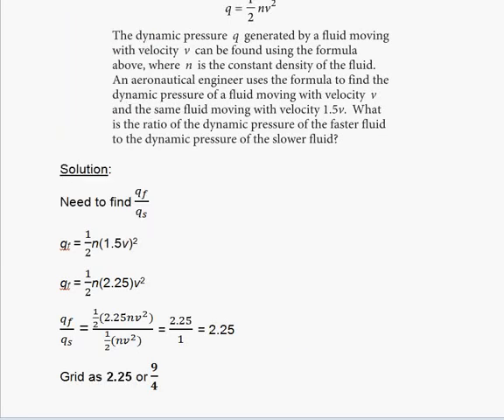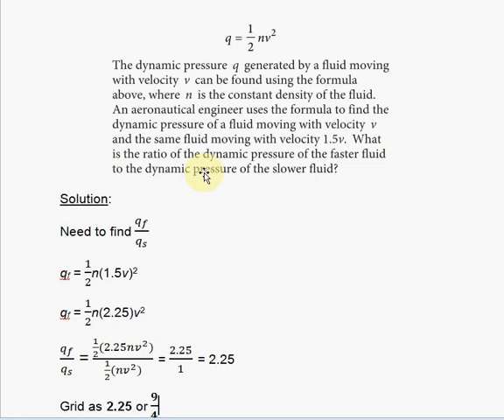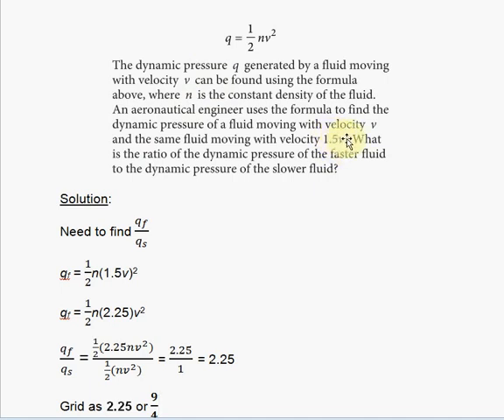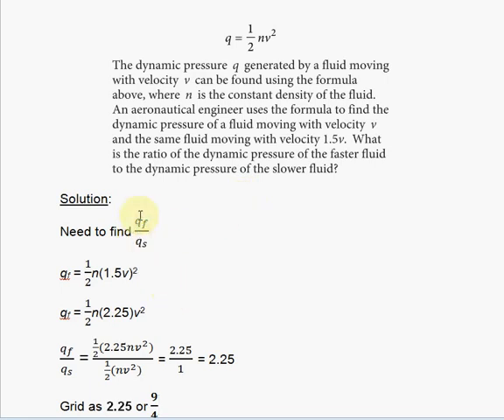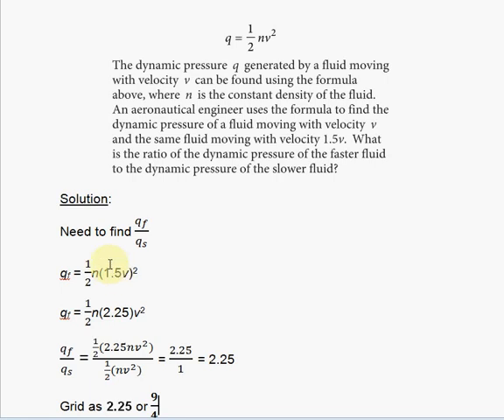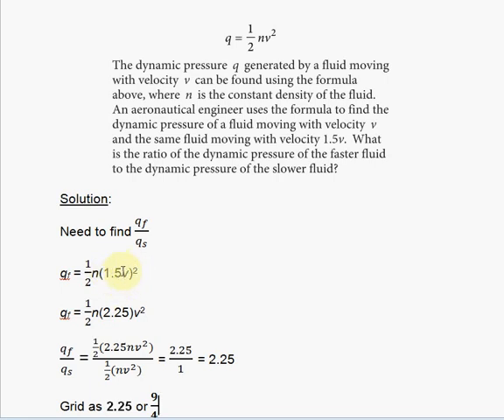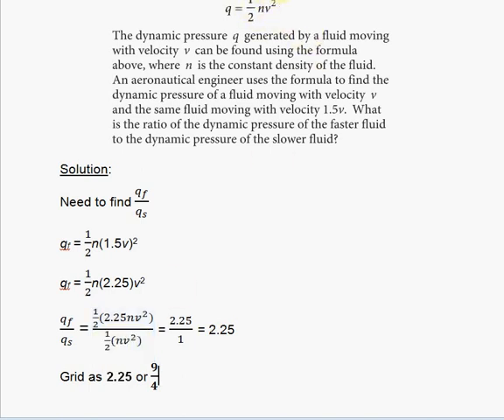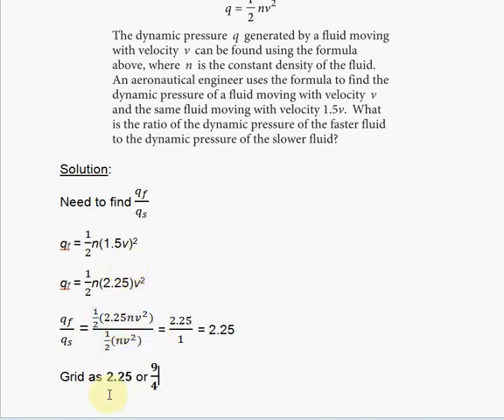SAT Practice Test 4 Section 4 Problem 35 ! ! ! ! !